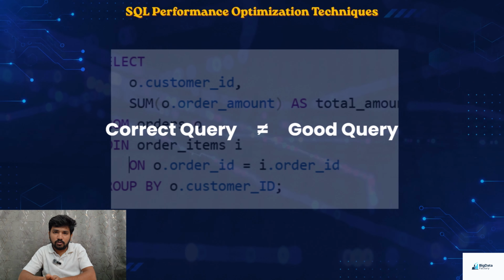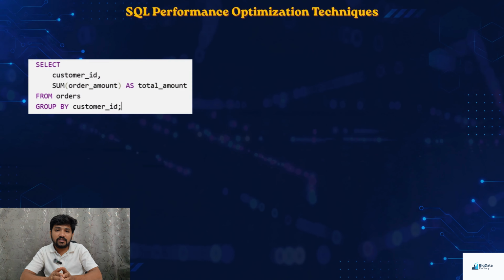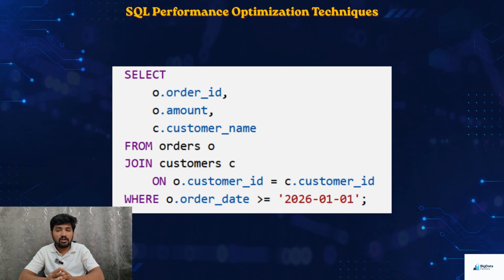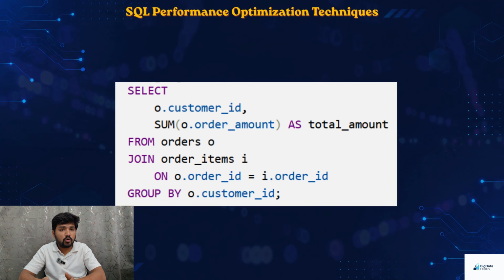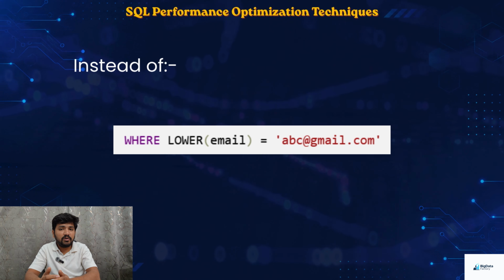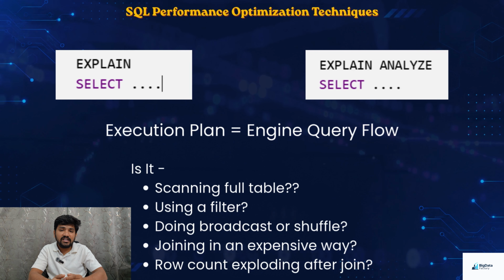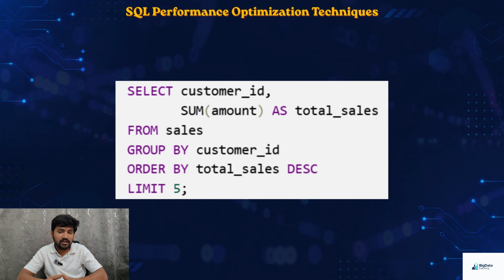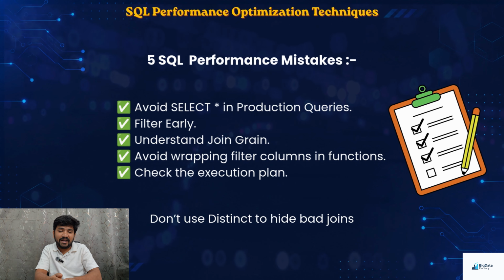5 SQL Performance Optimizations That Make Queries 10x Faster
Why is your SQL query slow even when it gives the correct result?

In this video, I explain 5 common SQL performance mistakes that make queries expensive, slow, and hard to optimize - especially in data engineering pipelines, dashboards, ETL jobs, Spark SQL, Databricks SQL, and warehouse workloads.

A query can be logically correct and still be a bad query if it scans too much data, joins tables incorrectly, creates row explosion, ignores partition filtering, or forces the query engine to do unnecessary work.

In this video, we cover:
1. Why SELECT can hurt performance
2. Why filtering too late makes queries expensive
3. How wrong joins create row explosion and wrong metrics
4. Why functions on filter columns can reduce optimization
5. Why checking the execution plan matters
6. Why DISTINCT is not a magic fix for bad joins
7. Extra habits like LIMIT, UNION ALL, CTEs, and window functions

Main takeaway:
A good SQL query is not just correct.
A good SQL query is correct, readable, and efficient.

This video is useful for:
- data engineers
- SQL learners
- data analysts
- Spark SQL users
- Databricks SQL users
- SQL interview preparation
- production data pipeline work

Comment SQL if you want another video on production-level SQL optimization with real interview questions.

📘 DATA ENGINEER INTERVIEW QUESTION BANK

Chapters:-

00:00 Why your SQL query is slow

00:37 Welcome to BigData Factory

00:50 SQL performance mindset

01:19 Mistake 1: Using SELECT

02:16 Mistake 2: Filtering too late

03:03 Mistake 3: Wrong joins and row explosion

04:10 Mistake 4: Functions on filter columns

05:04 Mistake 5: Not checking the execution plan

06:12 Bonus: DISTINCT is not a magic fix

06:53 Extra SQL optimization habits

07:36 Final SQL performance checklist

08:11 Correct, readable, and efficient SQL

08:30 Outro and next SQL topic